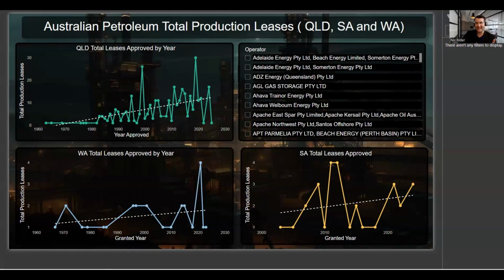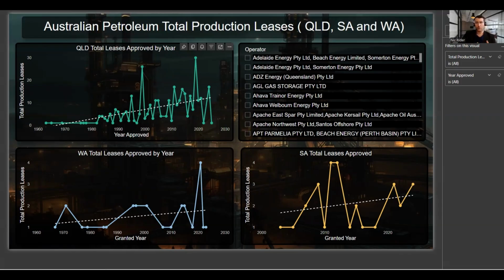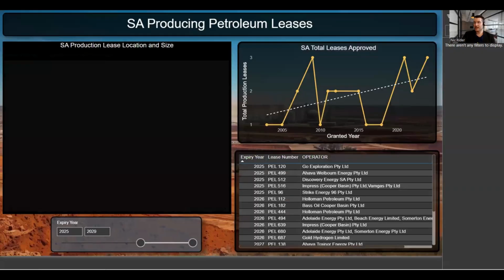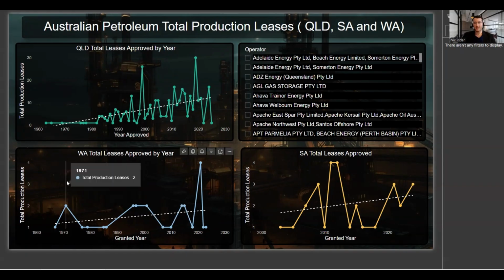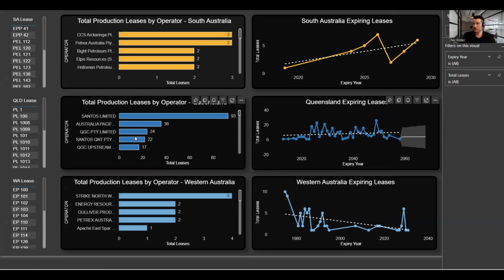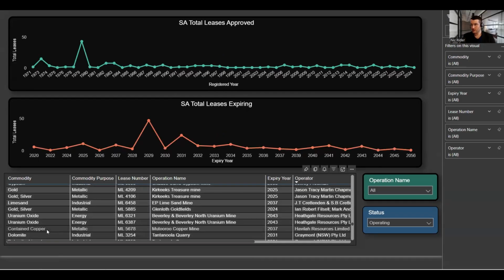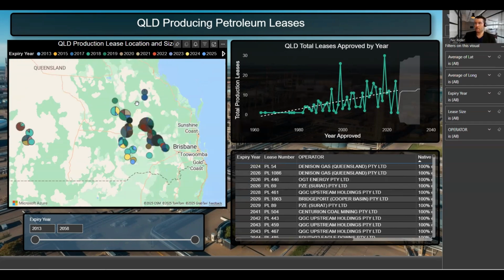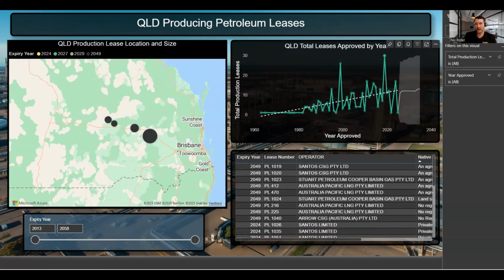Australia’s Petroleum Leases Explained: Where Energy Investment Is Shifting Next!